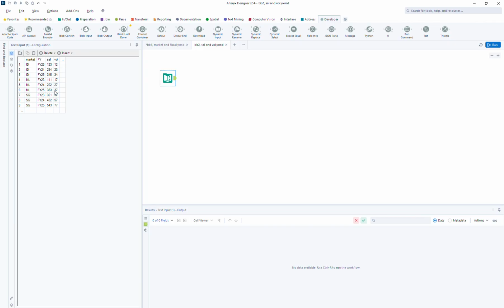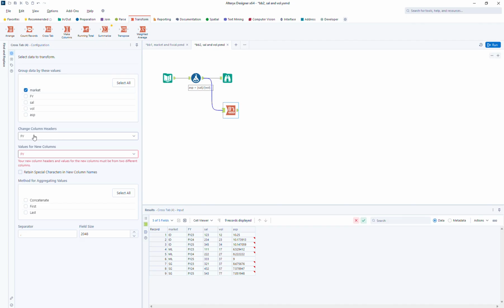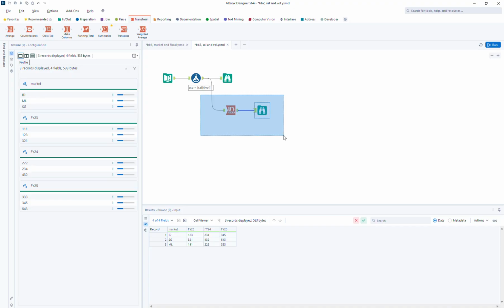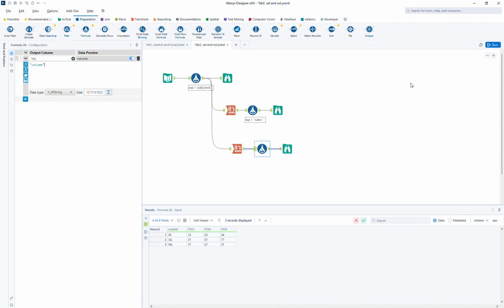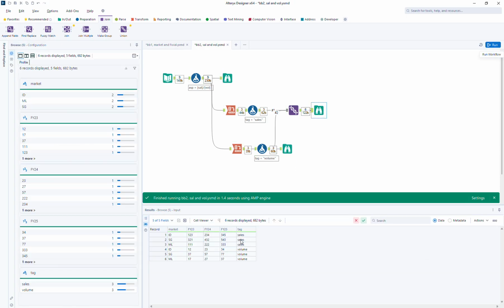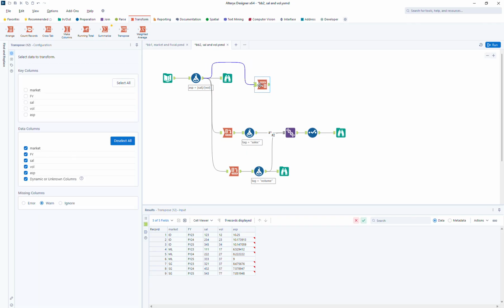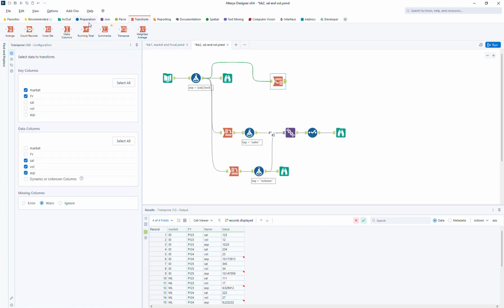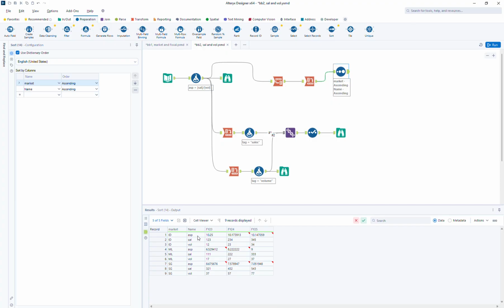bb3, sectional views for earning params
parameters in rows